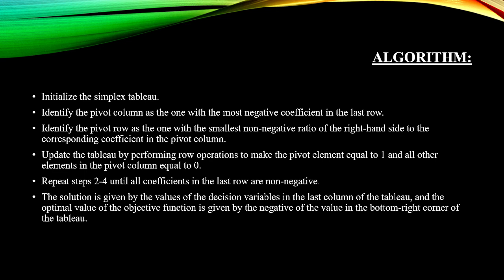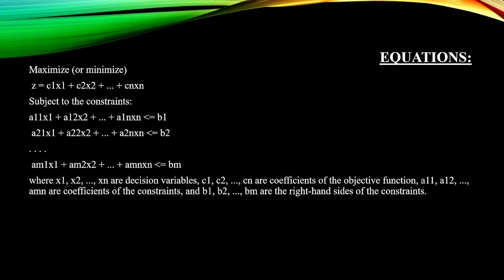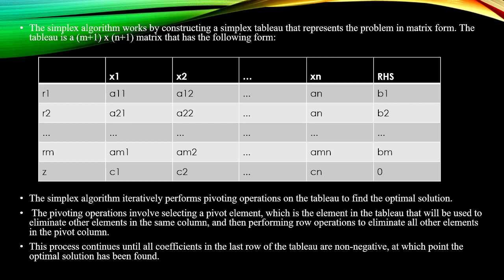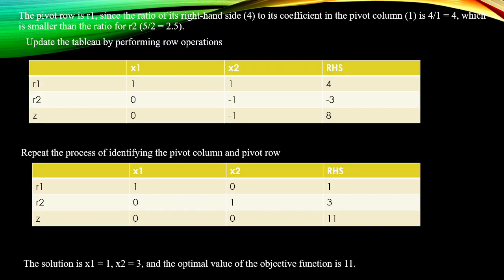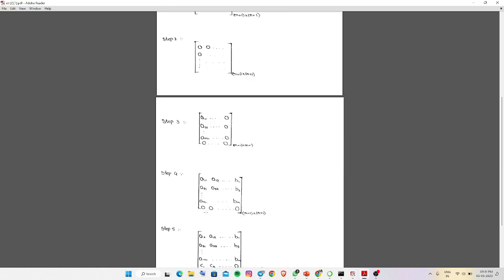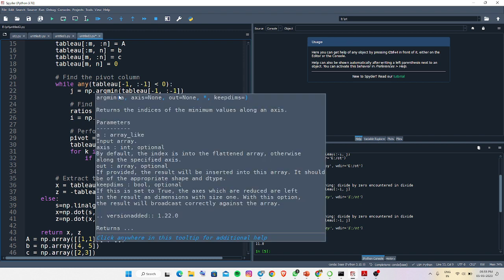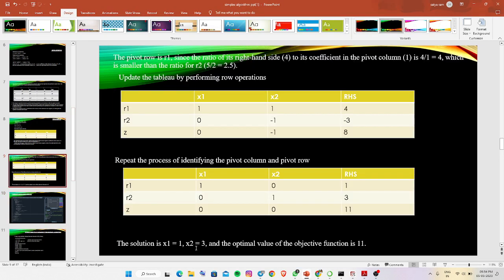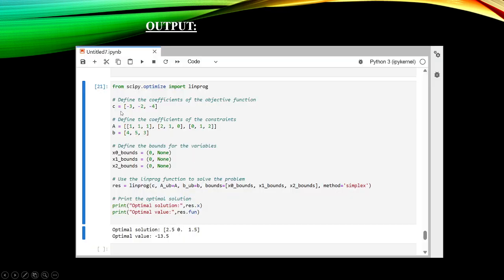620218_SIMPLEX ALGORITHM_PYTHON